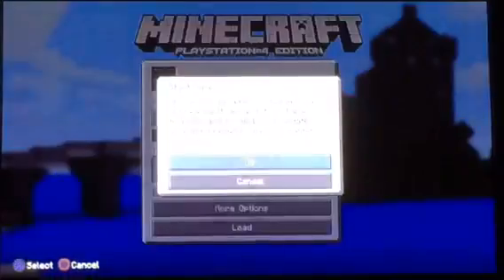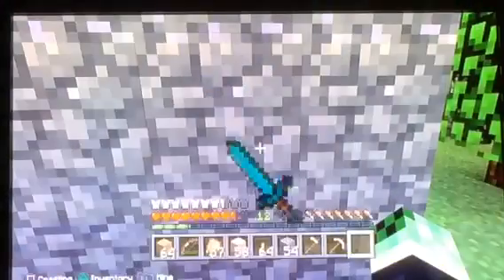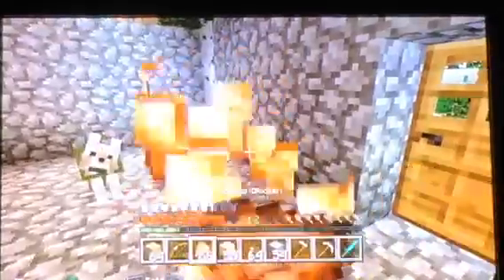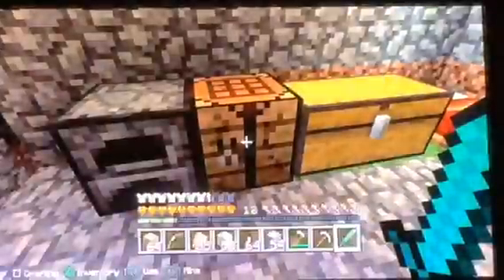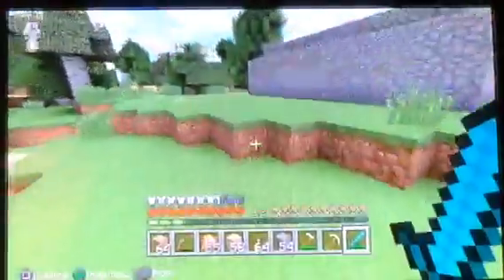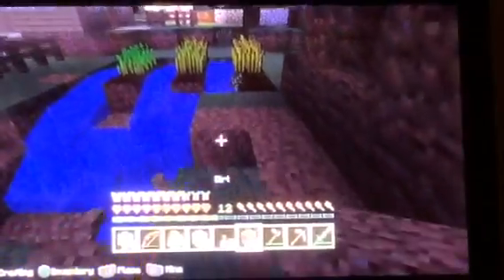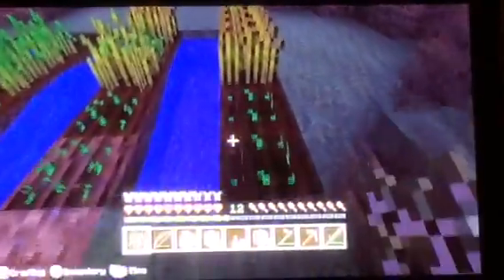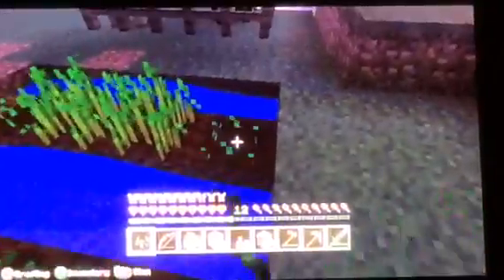Episode 20 survival series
Wow thanks guys!!!😃😃😃😃